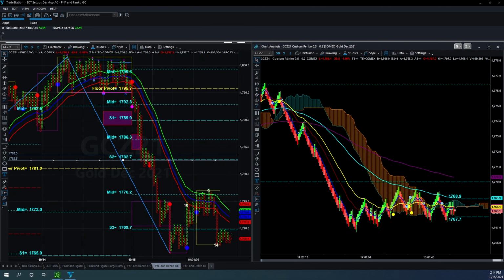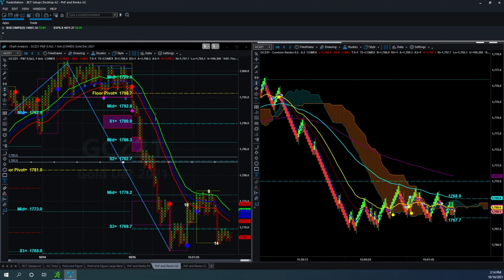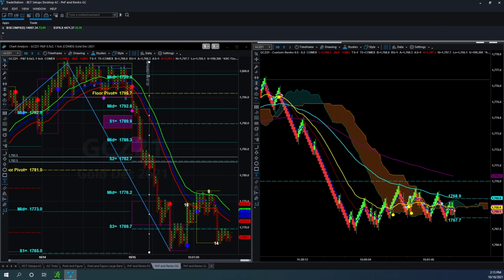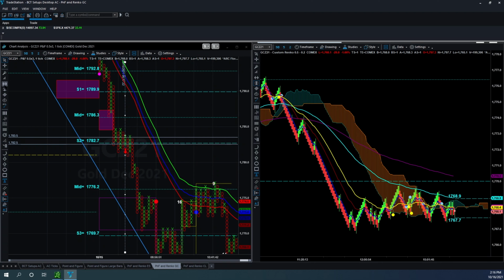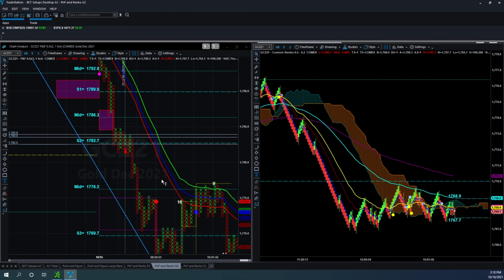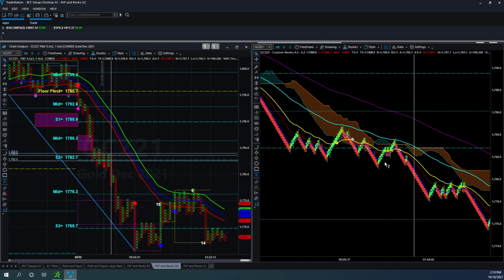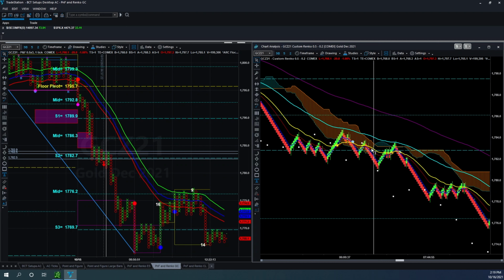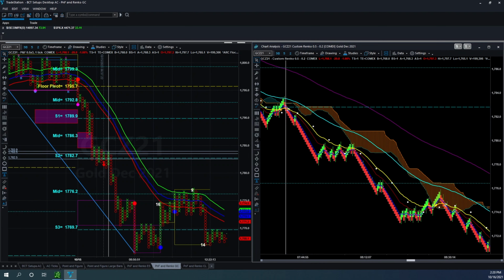GC Intraday 20211015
Gold futures trade break of support using Point and Figure charts - TradeStation

Day trading Point and Figure Charts & Renko.

BECOME A FUNDED FUTURES TRADER (Receive a discount if you use this link)